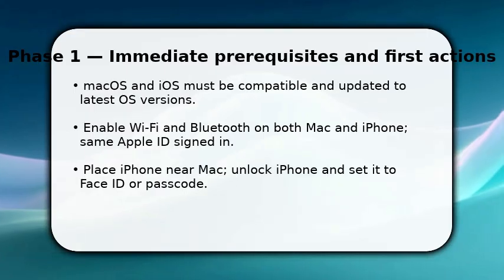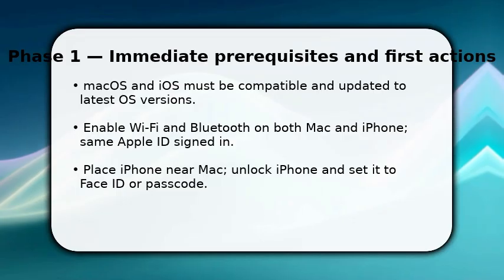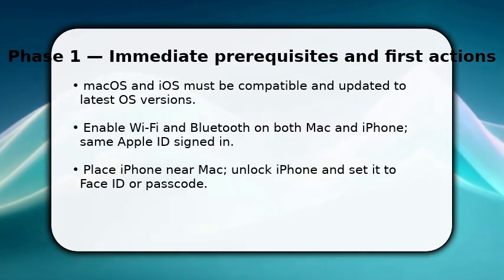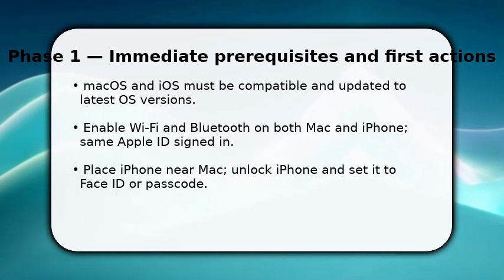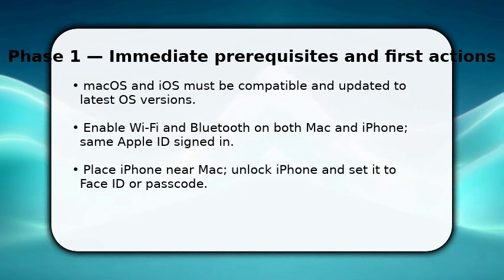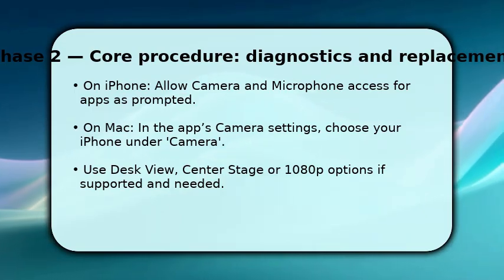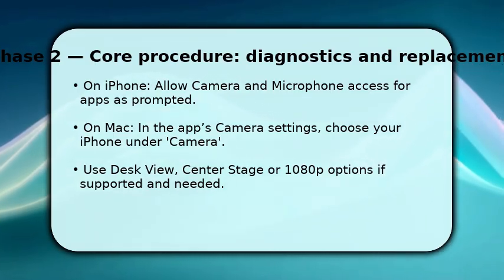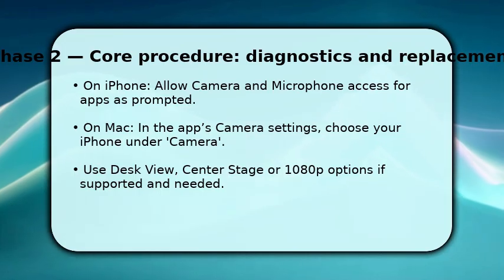How to Turn on Continuity Camera (easy Method)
How to Turn on Continuity Camera (easy Method) | 🔒 Surfshark VPN Deal — Stay private and secure. $1.99/mo + 3 Months Free ▸

Discover the simple steps to activate your camera' extranet, ensuring seamless connectivity for video conferencing. This quick guide covers essential tips and tricks.

how to turn on continuity camera, continuous shooting mode, camera settings, video call preparation, Easy Method activation,